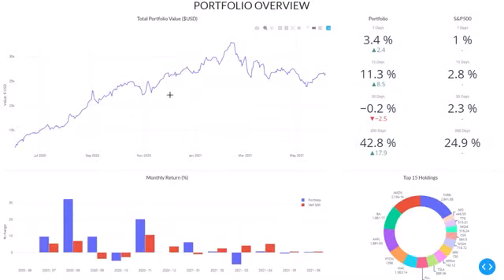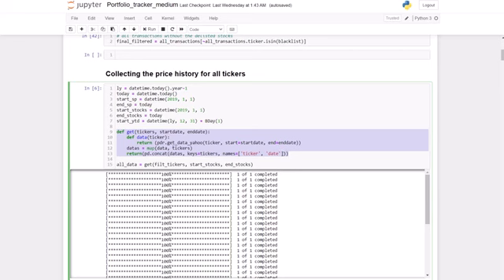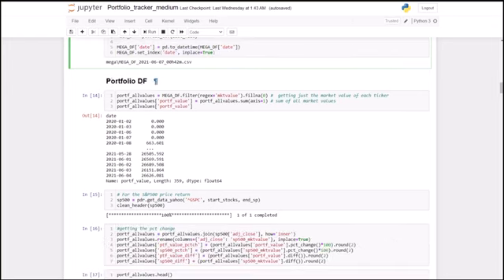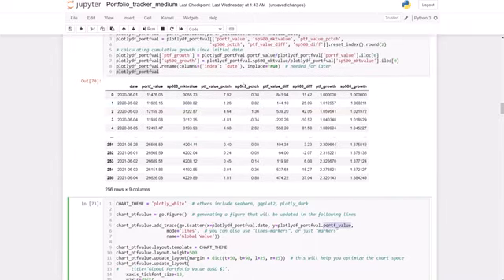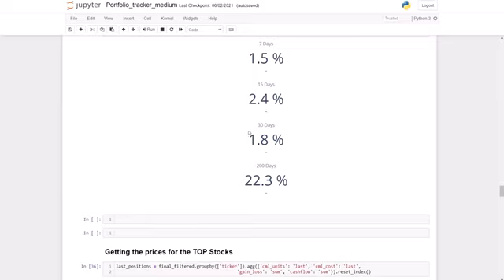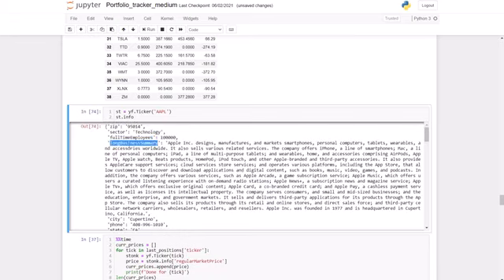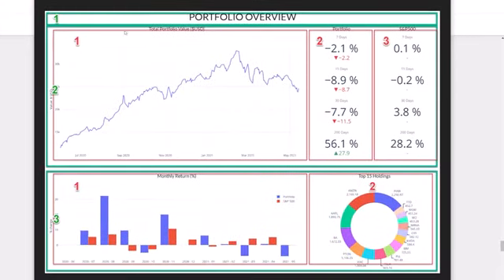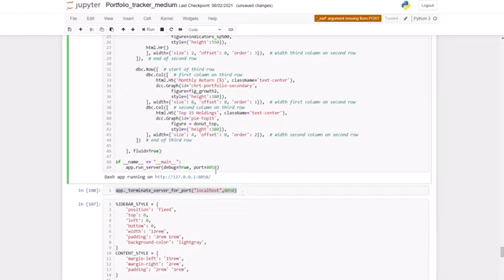Python Portfolio Project: Create a Dashboard using Dash & Plotly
In this video, we'll walk you through building a sleek and informative dashboard using Dash and Plotly, two powerful Python libraries.   Whether you're a data analyst, developer, or aspiring professional, this project will showcase your skills in data visualization and web application development.